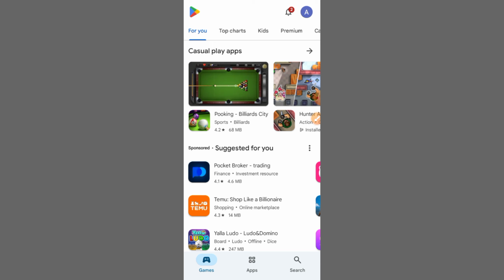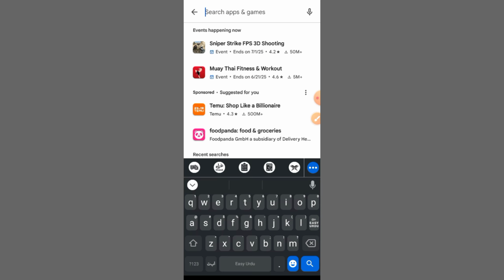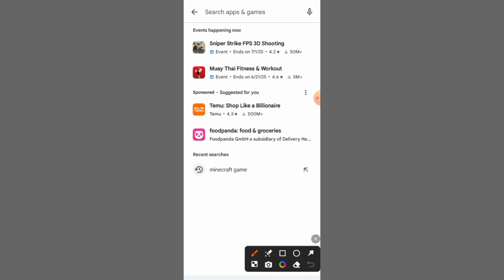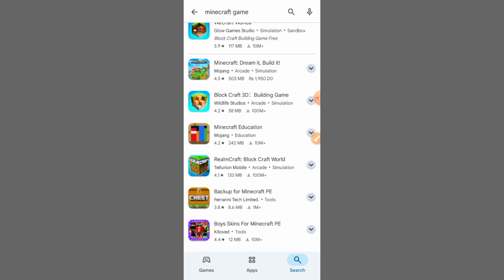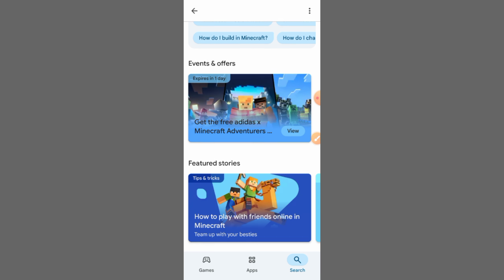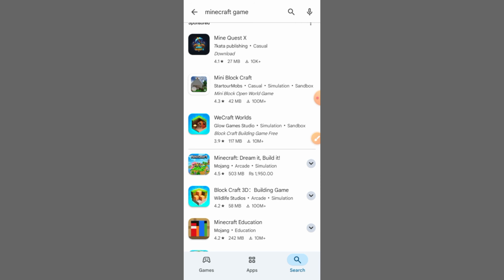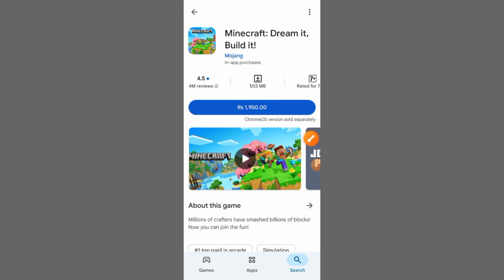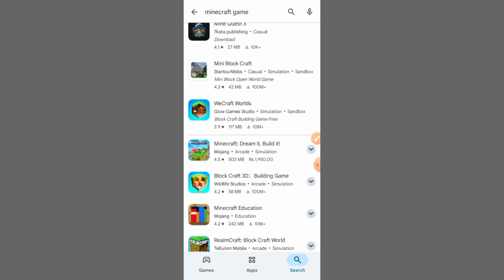How to download minecraft for free on mobile